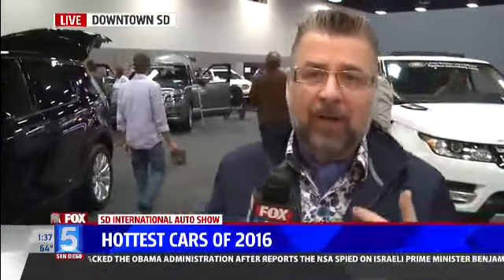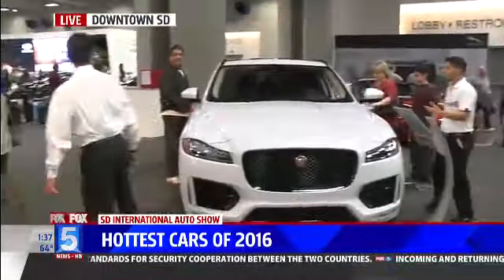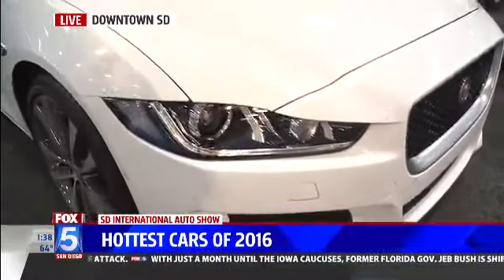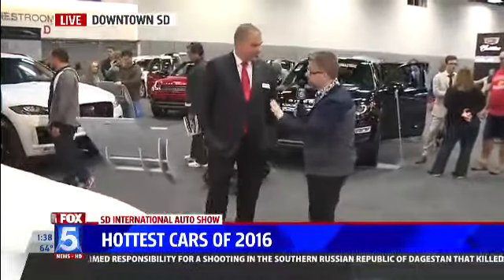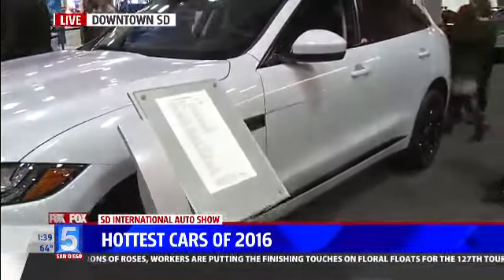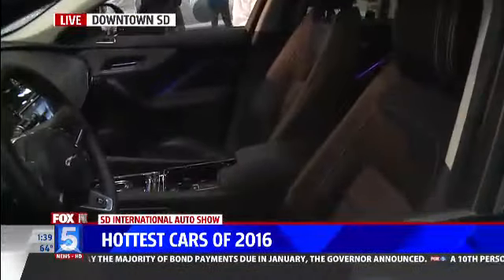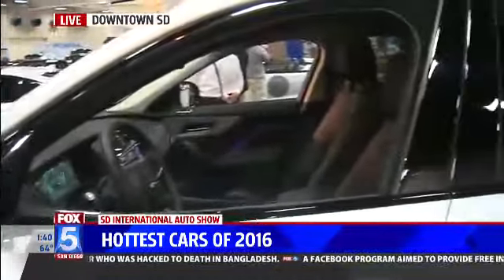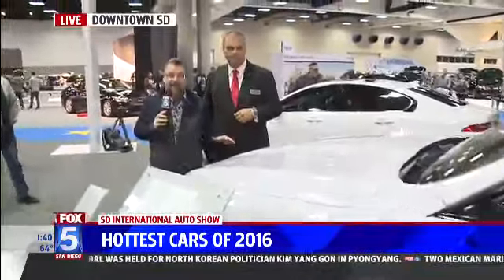richard auto show jag 12 31 15 track1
San Diego International Auto Show 2016